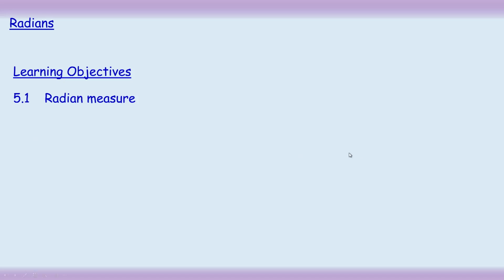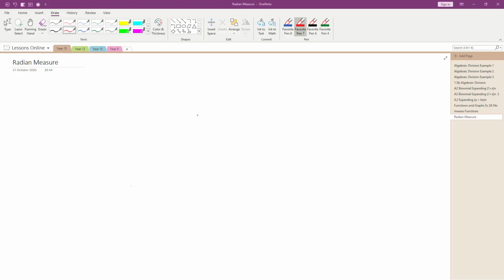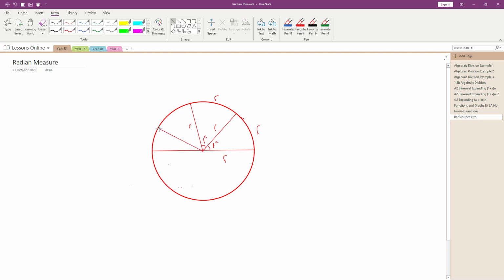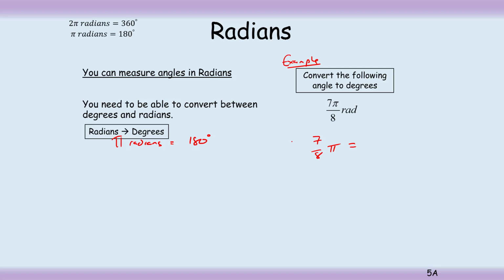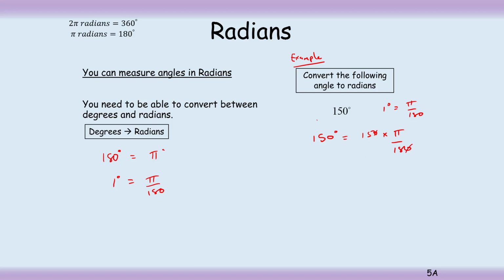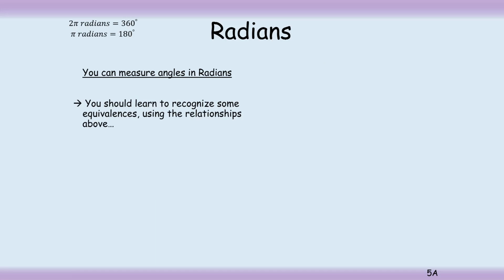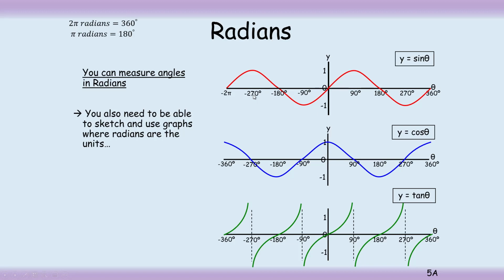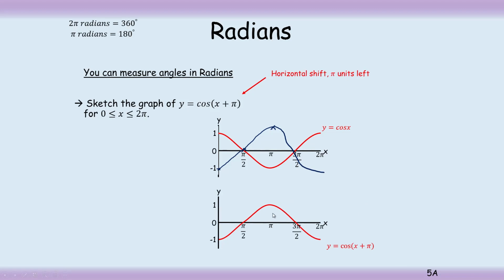A2 5 1 Radian measure